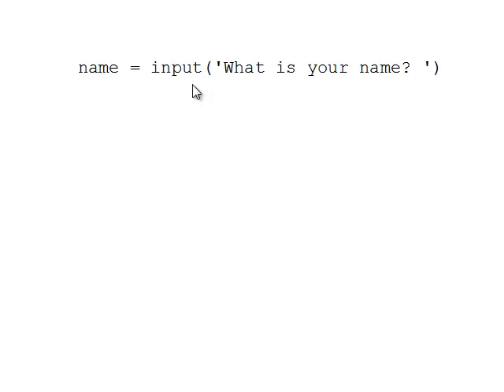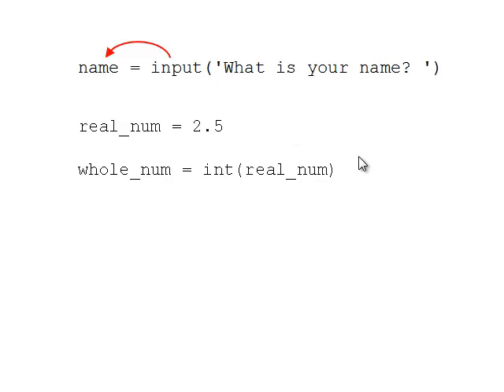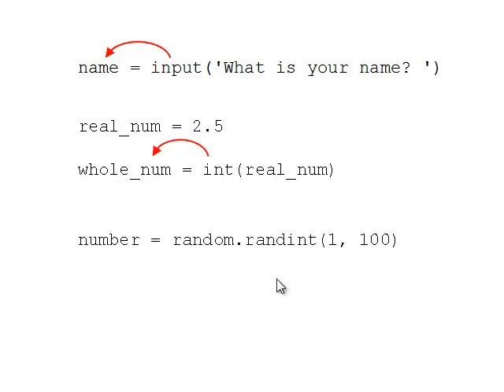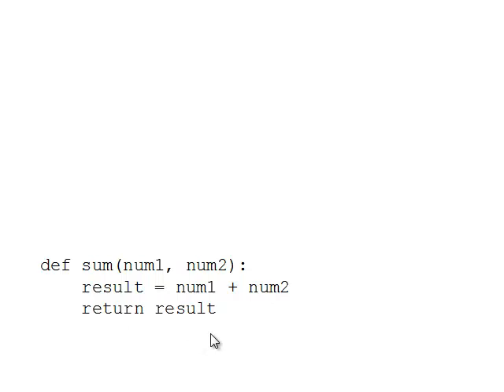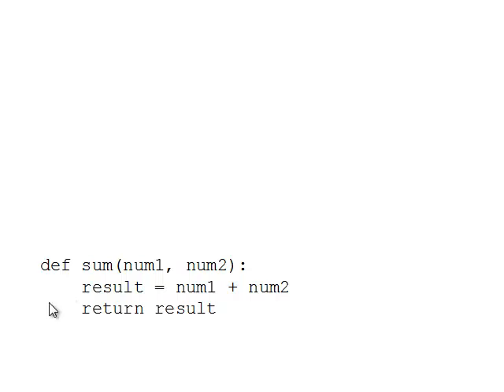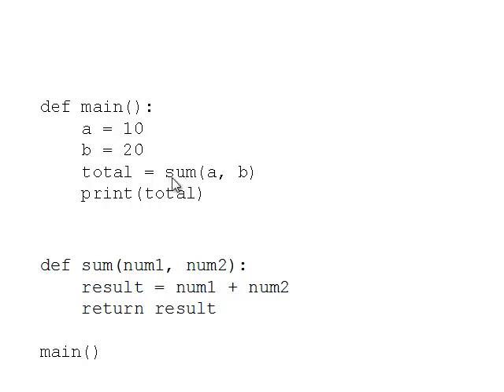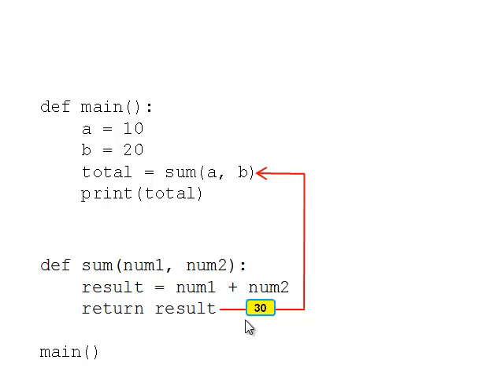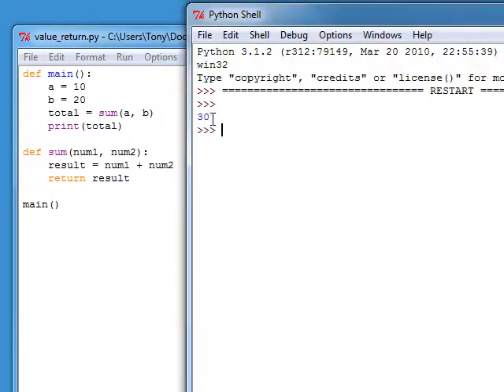Chap05 Vid03 Writing a Value Returning Function 1339805251835 mp4 video 640x480 119967 primary audi